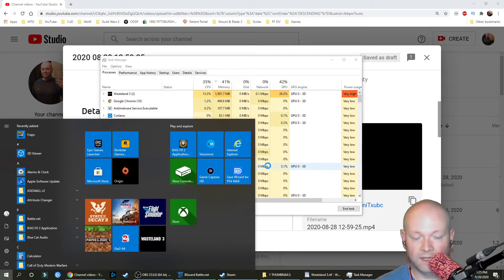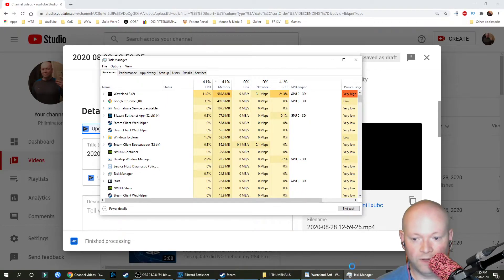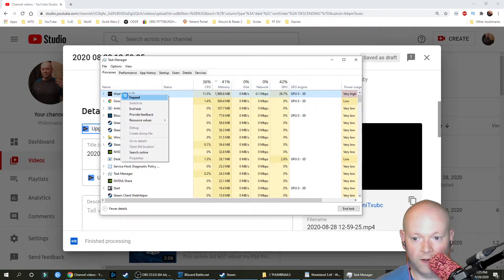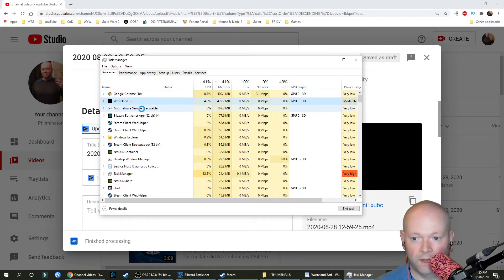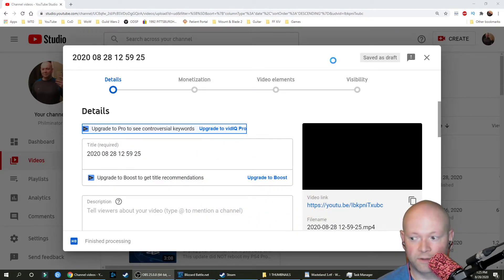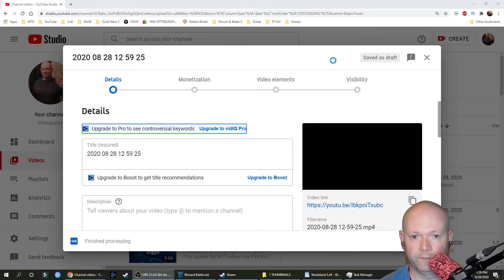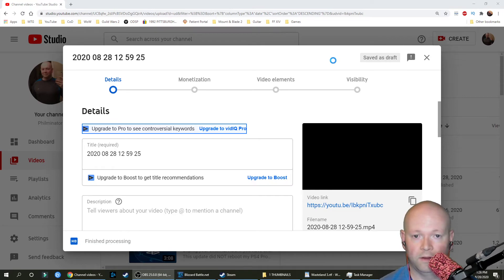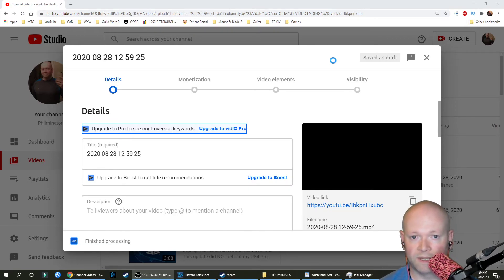Wasteland 3 💠 How To Force Close The Game When It Freezes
Half the time I load up the game it freezes. Simply hitting the windows key, and closing it doesn't work for me. Ctrl + Alt + Del to bring up the task manager freezes the rest of my PC, however if I hit the Windows key again, it allows me to interact with task manager, and I'm able at that point to end the task, without having to fully reboot my PC.